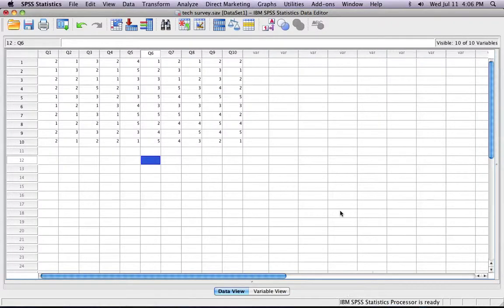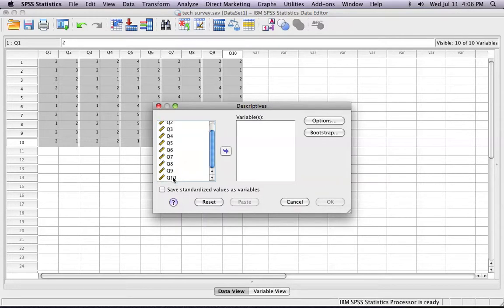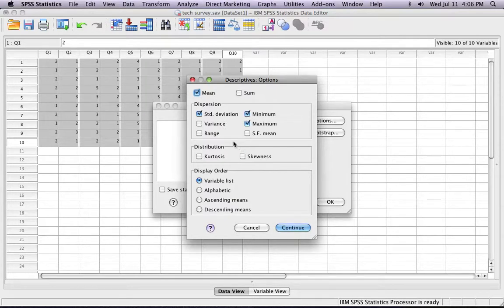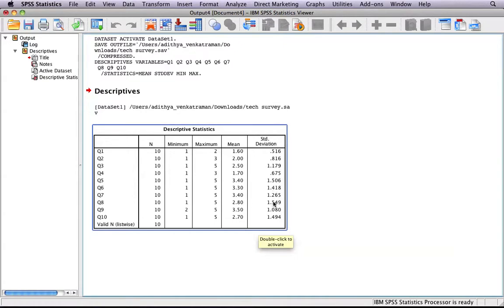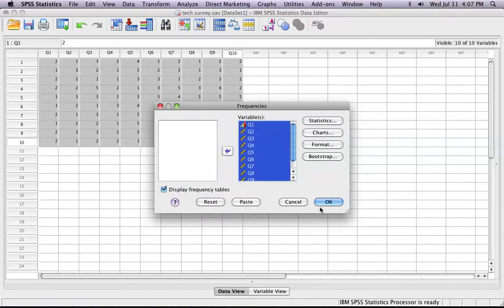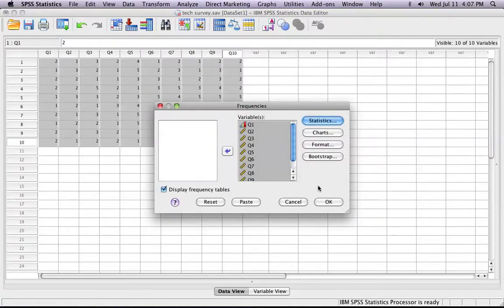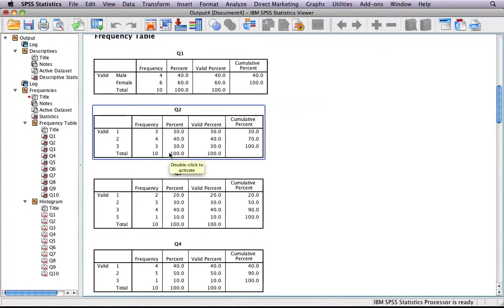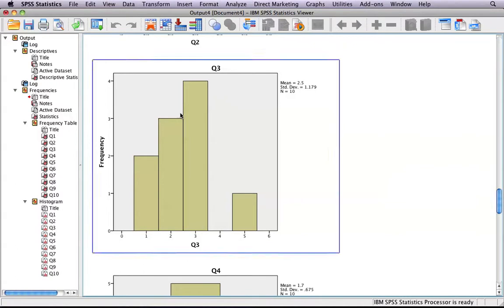SPSS Tutorial: Mean and Frequency Analysis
by one of our consultants, Adithya Venkatraman

Social Focus Consulting
when it comes to your cause, we mean business